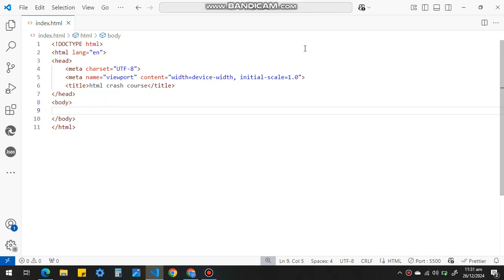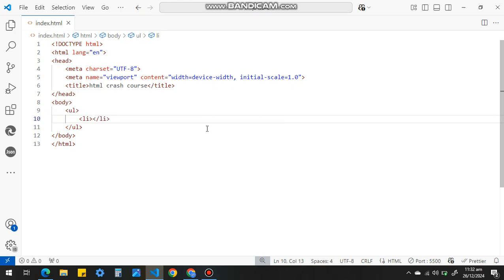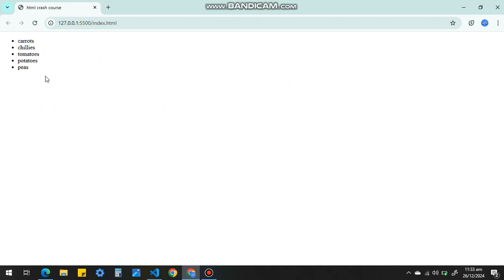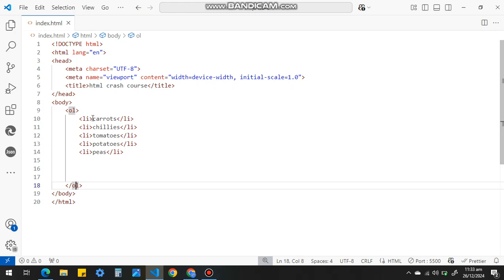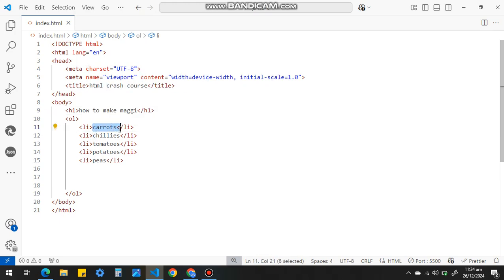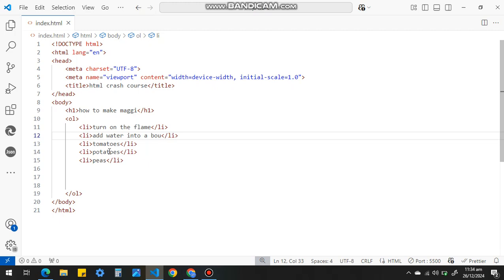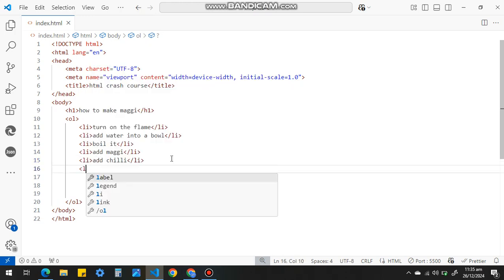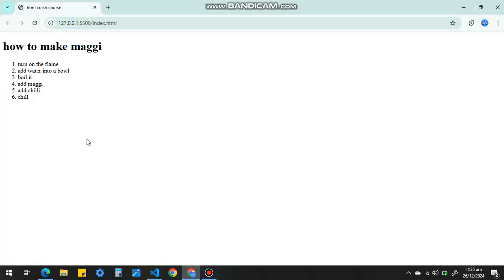html crash course (part 3)